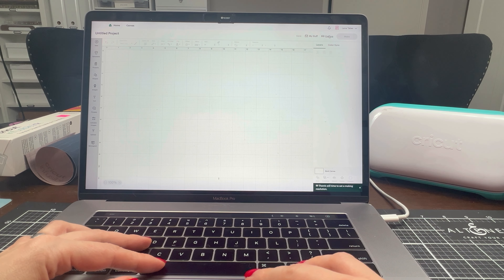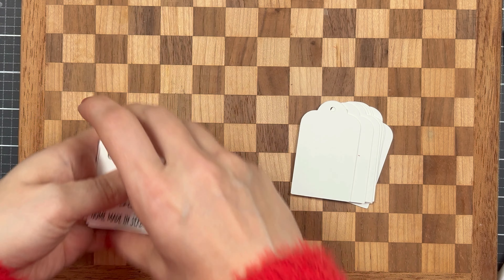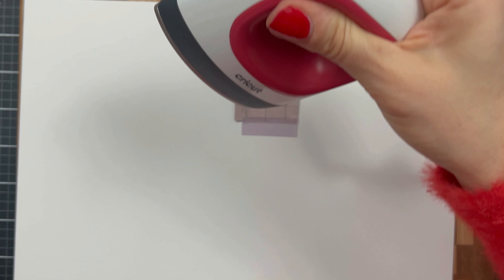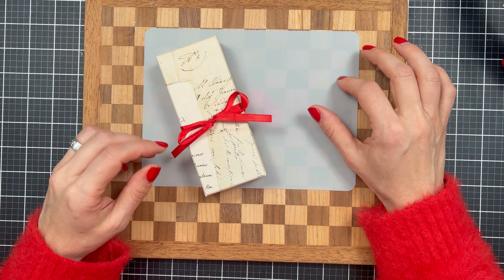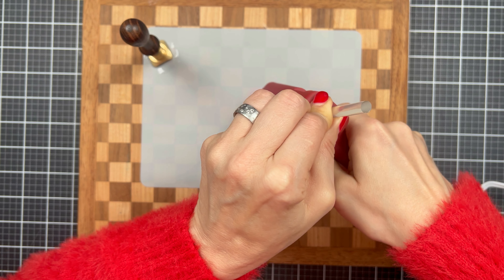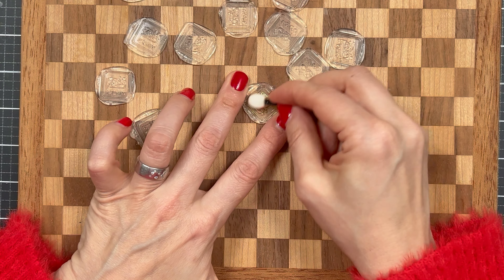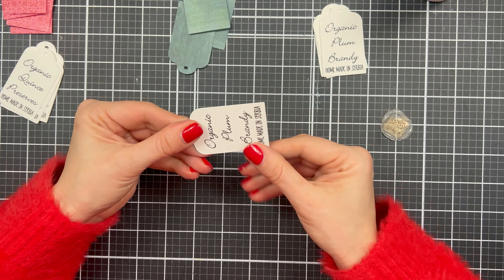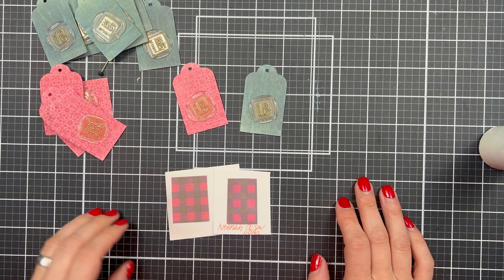Infusible Ink on Paper - Yay or Nay?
Howdy my crafty friends,

Today I am expanding my crafting horizons a bit further; today, I am playing with infusible ink from Cricut and applying it to paper.

If you are interested in results, take a look at this short video and tell me what you think.

Thank you so much for your support and one big shout out goes to all my new subscribers! Thank you from the bottom of my heart, you have no idea how much it mens to me.

Supplies used in this video:

- Cricut Joy

- Cricut Mini Heat Press

- Cricut Infusible Ink

- Glue Gun

- Clear Glue Sticks

- Wax Seal Pigment

- Wax Seal Markers